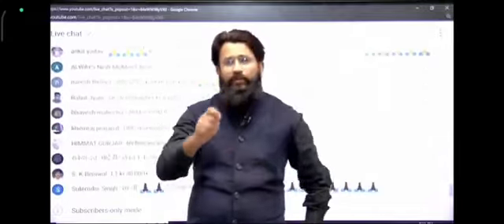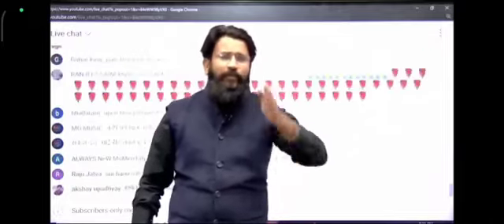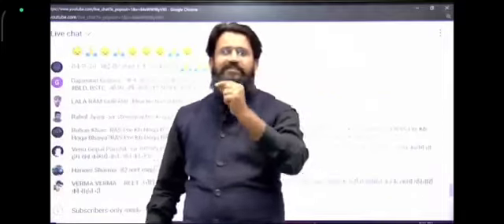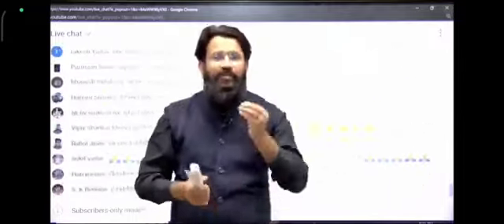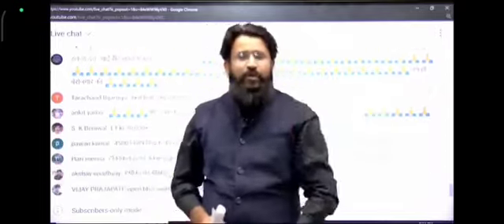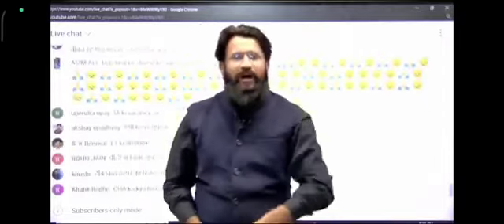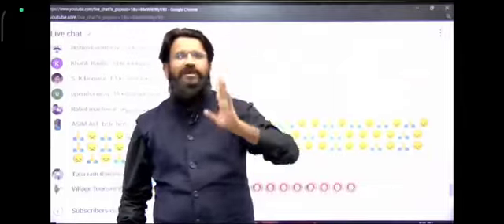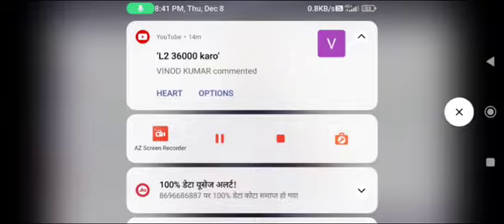reet news today by upen yadav,reet exam date 2023 latest news today,reet exam latest news 2023,reet